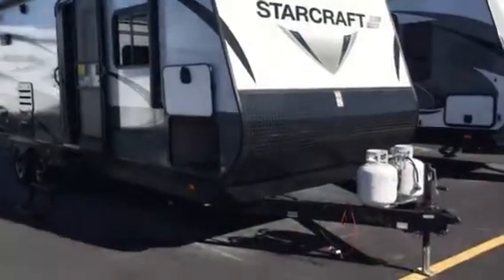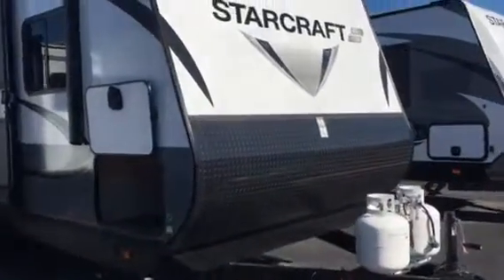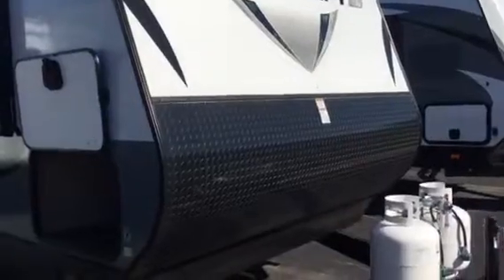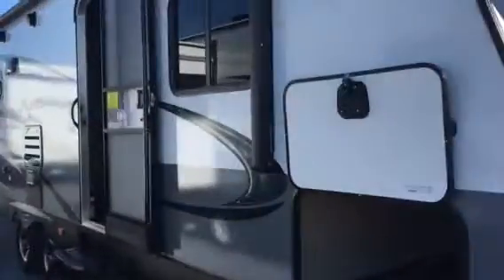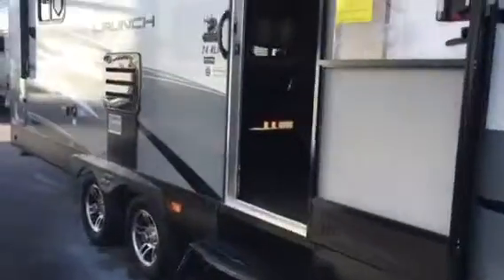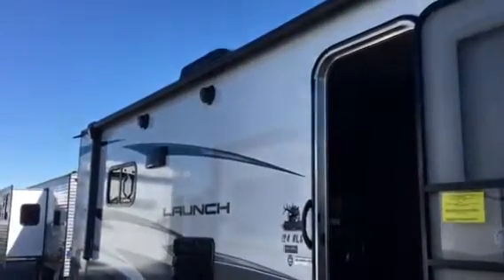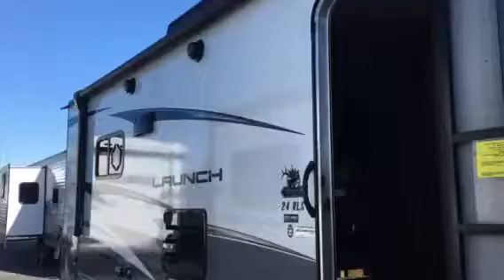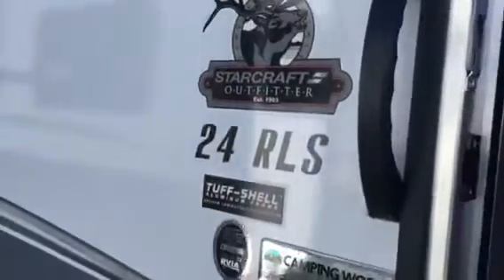2018 Starcraft launch Outfitter 24RLS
2018 Starcraft launch outfitter 24rls